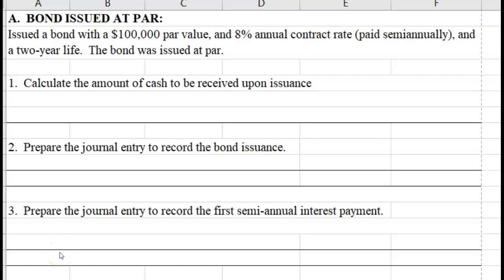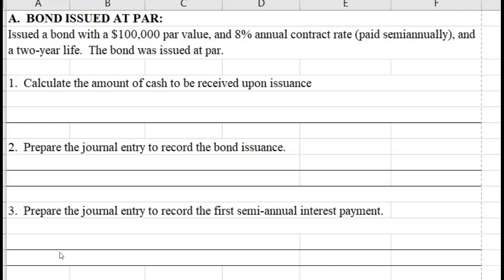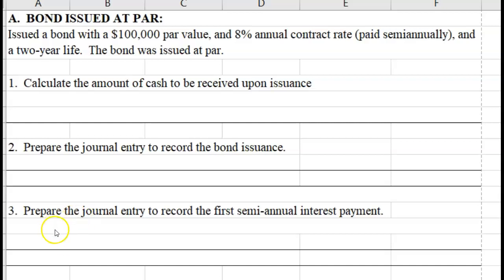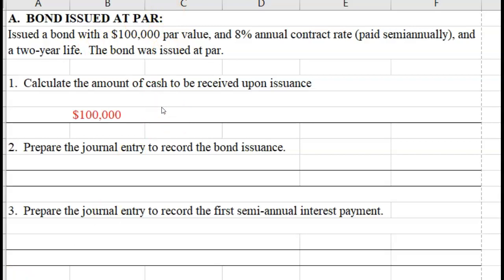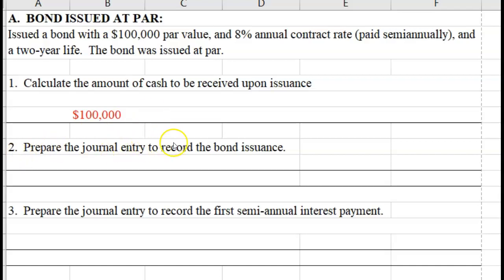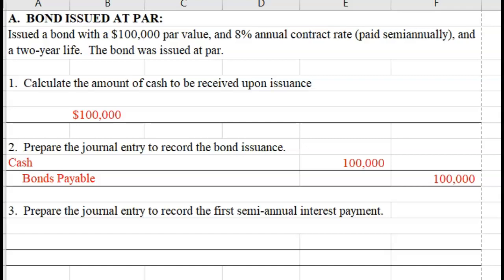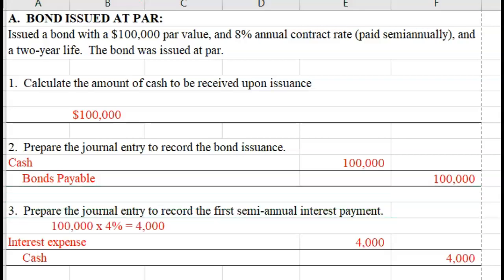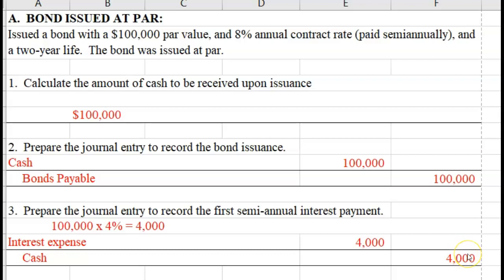ACCT 104 Exam #2 Study Guide.1